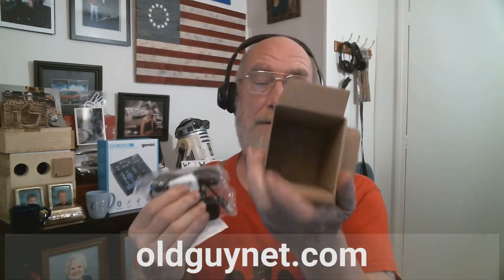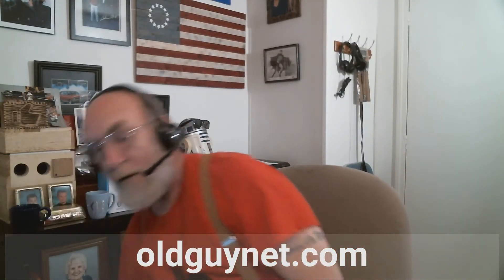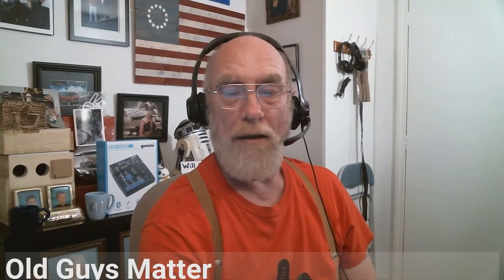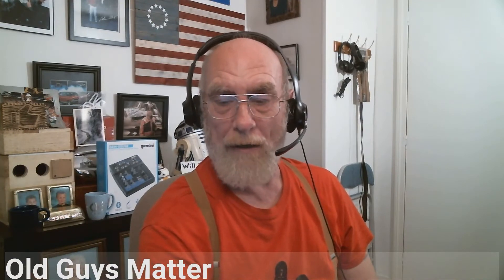Unboxing a CHEAP Ebay Camera! Is it a piece Crap?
Unboxing and review of a cheap Web camera I got on Ebay.